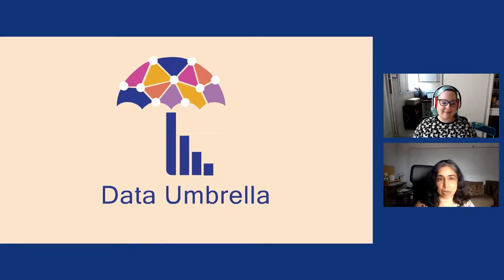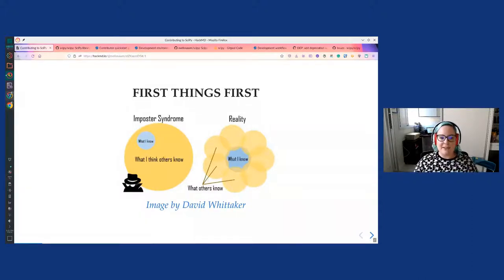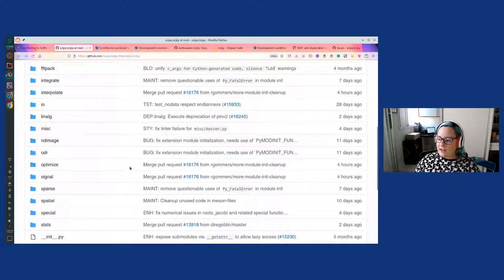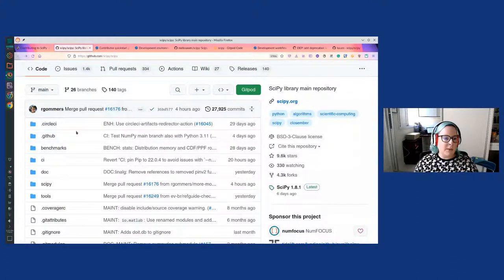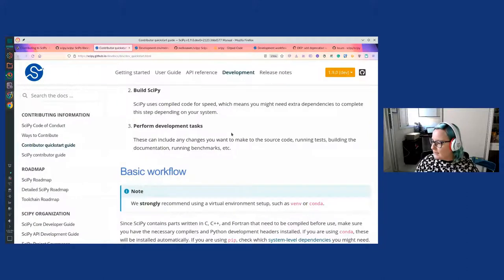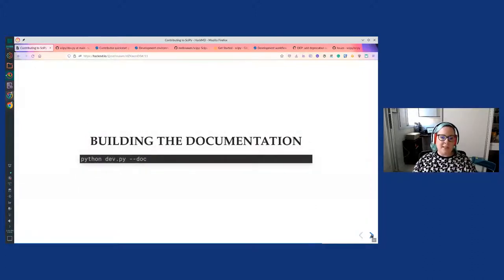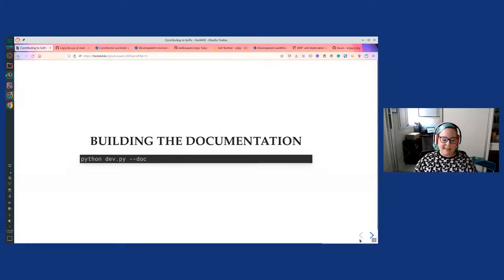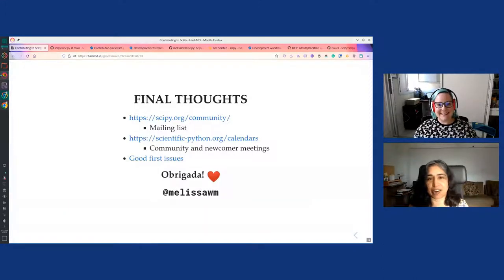[54] Contributing to SciPy (Melissa Weber Mendonça)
Join our Meetup group for more events!

[54] Melissa Weber Mendonça: Contributing to SciPy

## Agenda
00:00 Reshama introduces Data Umbrella
04:25 Reshama introduces Melissa Mendonca
05:12 Melissa begins her talk
05:37 Talk Agenda
06:29 Melissa mentions Imposter Syndrome
07:38 What is SciPy?
08:38 History of SciPy
10:10 How SciPy is organized
13:44 Quick tour of SciPy repository
21:25 How to contribute to SciPy
25:57 Setting up Development environment
30:05 Using Gitpod to set up Development environment on browser
32:25 What file should I edit?
34:17 What \_add\_newdocs.py does
37:13 Building to see your changes
39:50 Building the documentation
40:44 Submitting your pull request (PR)
45:49 Final thoughts
47:35 SciPy good first issues
48:42 Q&A with Melissa
50:15 Melissa mentions SciPy meeting and conference
56:24 Melissa answers how to contribute to open-source
57:47 Webinar ends

Thank you to @thayeylolu for doing the timestamps.

## Event
SciPy is one of the foundational libraries in the PyData/Scientific Python stack, and is a popular tool for scientists, data scientists, industry professionals and students. It builds upon the NumPy array structures and provides algorithms for optimization, integration, interpolation, eigenvalue problems, algebraic equations, differential equations, statistics and many other classes of problems. In this talk, we will walk through the steps necessary to contribute to SciPy, including code, documentation, triaging issues and pull request reviews. We will also talk about community and the different ways you can interact with SciPy maintainers.

Melissa is an applied mathematician and former university professor turned software engineer. She works at Quansight, developing open-source software and working on consulting projects. She has been involved with the Brazilian Python community for some time, with a focus on outreach and education. She is a maintainer for NumPy, a contributor to SciPy, and believes in the power of open-source contributions beyond code.